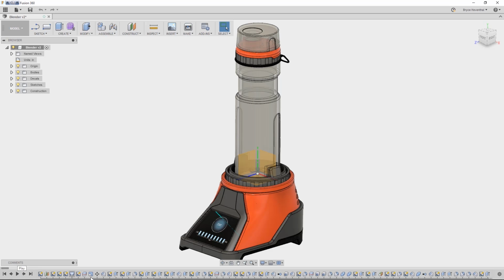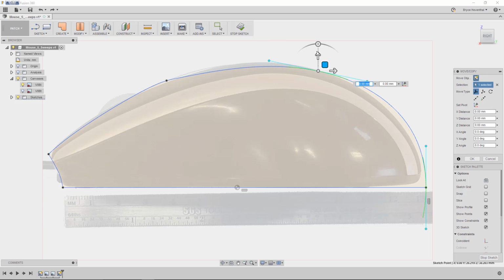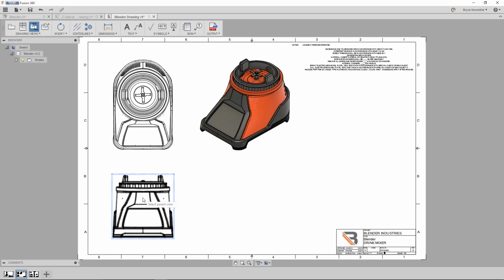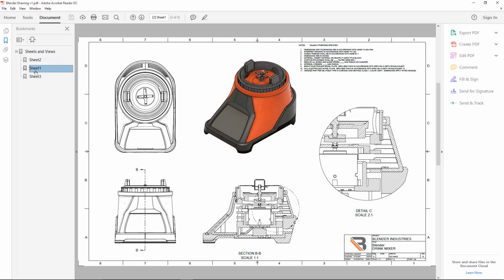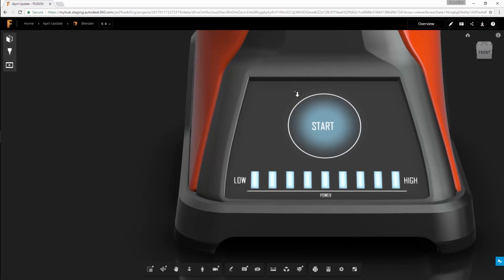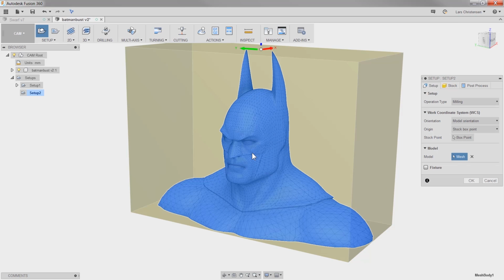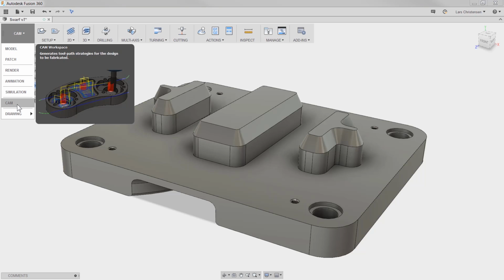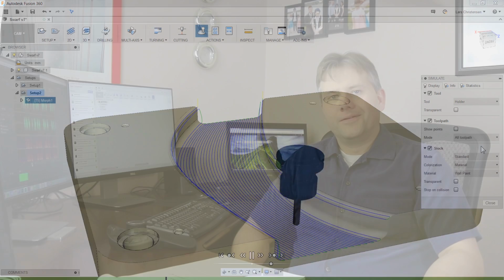What's New in Fusion 360 April 2017 Update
It's time for another Fusion 360 update. There are some major enhancements to every workspace and many bug fixes. Watch this video to see the updates to Drawings, Sketching, Modeling, Rendering, Simulation, and CAM.